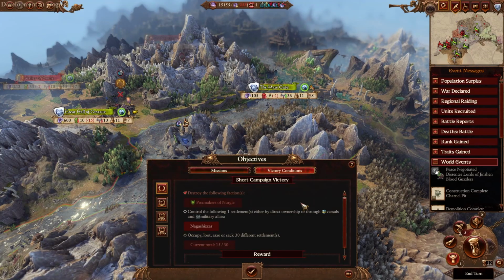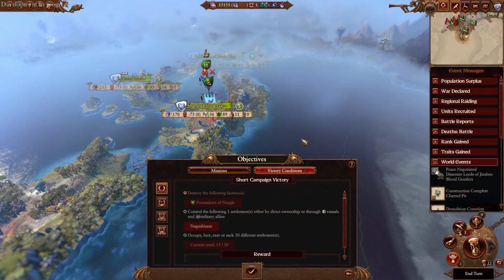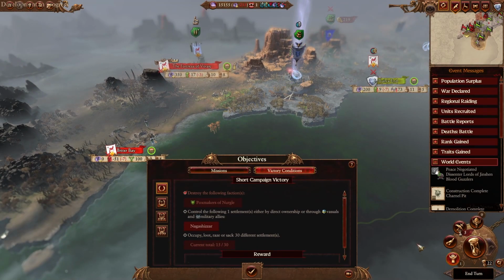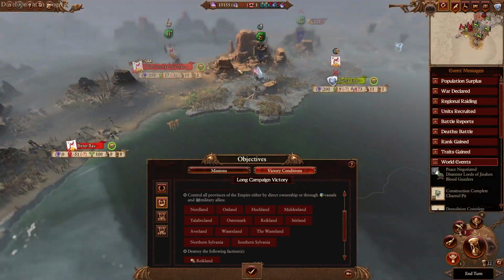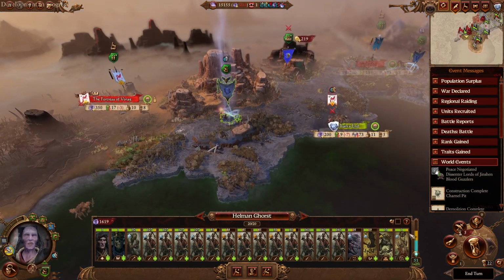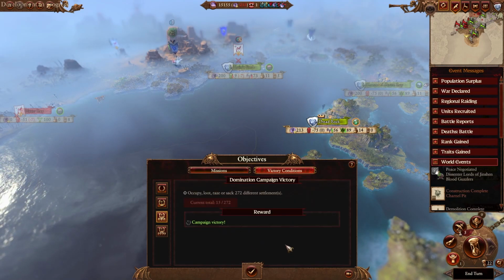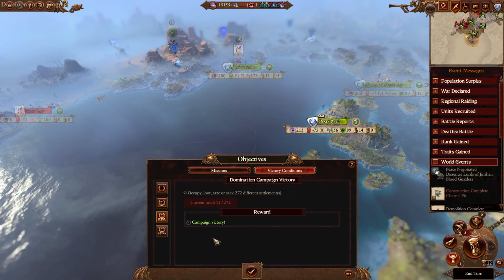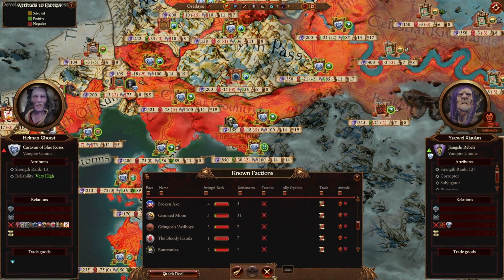Helman Ghorst Campaign Victory Rewards - Warhammer 3 Immortal Empires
Helman Ghorst's victory conditions in Immortal Empires now grant rewards for completing them. This video reviews what you need to unlock the bonuses and what those benefits are for the vampire count faction of the Caravan of Blue Roses. Warhammer 3 has reworked a lot of victory conditions to make them more meaningful to achieve for the vampires and other races.

          *Superthanks*
                -Click the heart under the video to send a special message
                -These are appreciated and help keep the channel alive [=
          *Membership*
                -This helps keep the channel active even if you can't make live streams [=
                -You can give money here so our Google overlords don't steal it:
                -Typically I use this money to buy new games and upgrade my system
                -add ?ref=dameoffensive to anything purchased on Fanatical
                -there is usually a good deal on just about any game
          *Social Media*

I appreciate you just watching too!

If you don't want to miss my livestreams, my streaming schedule is here:
You may have to "view details" to see the times in your time zone.

If you're looking for other old livestreams, I've started unlisting them because YouTube can be weird about them.